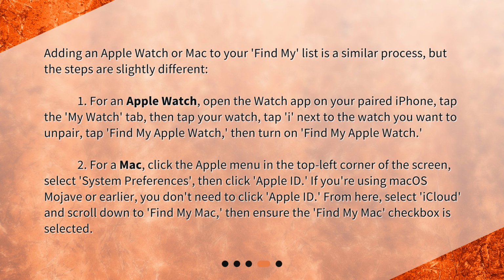How do I add a device to find my?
Setting Up 'Find My' on Your Apple Device • Learn how to add a device to your Apple ID's 'Find My' feature in this concise and captivating video. Discover the step-by-step process for adding an iOS or iPadOS device, Apple Watch, or Mac to 'Find My' and ensure the safety of your valuable Apple devices. Don't miss out on this essential guide!

00:00 • How do I add a device to find my?
00:22 • What You Will Need
00:49 • How to Add an iOS or iPadOS Device
01:25 • How to Add an Apple Watch or Mac